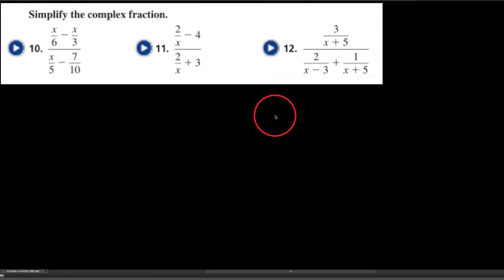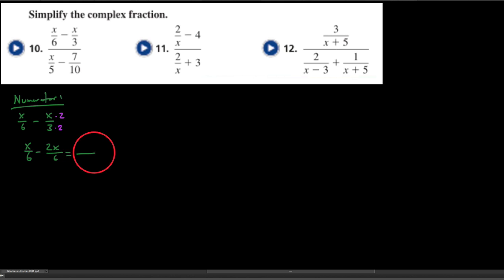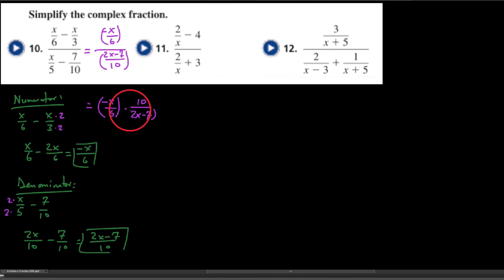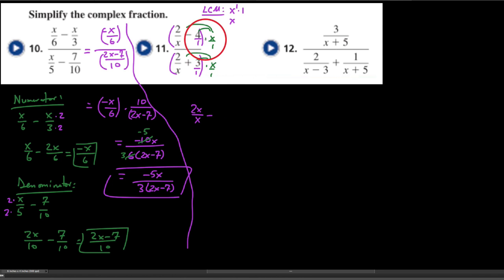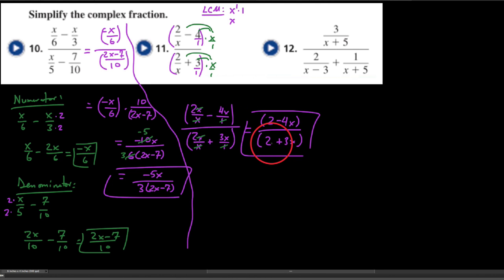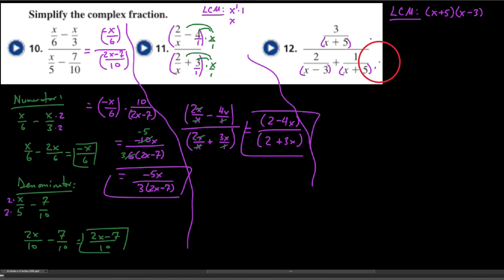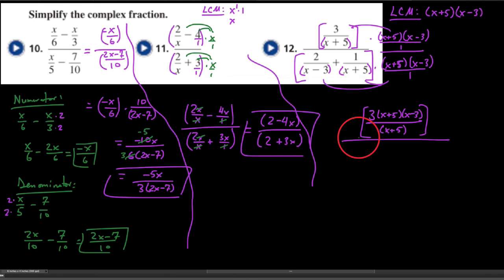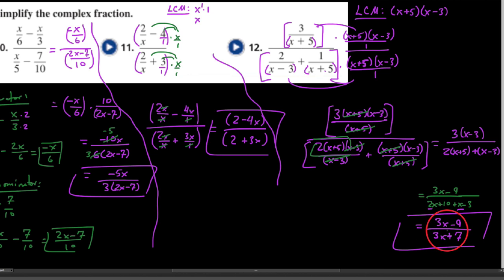HA2 , 7.4.5, Simplifying complex fractions #2